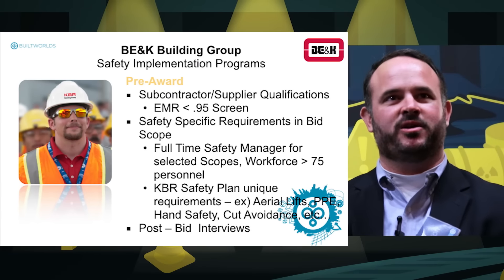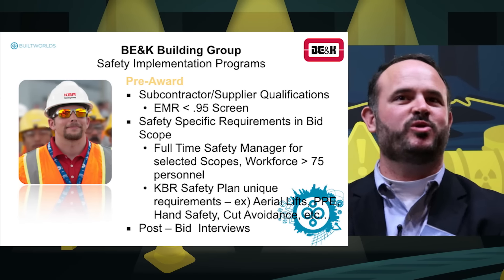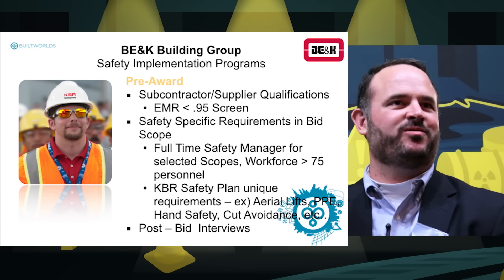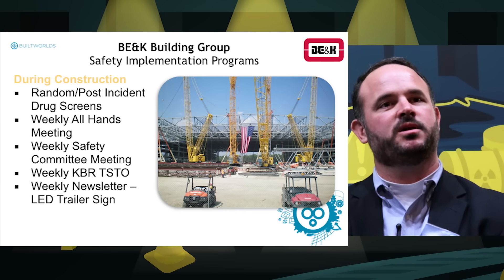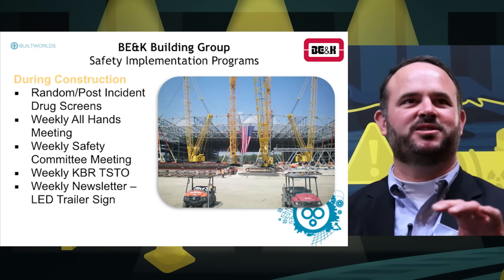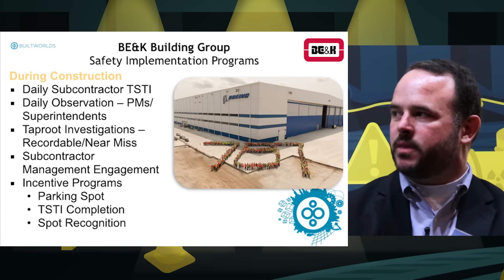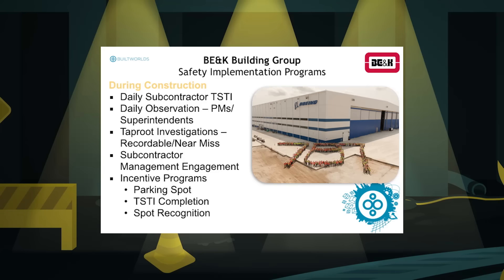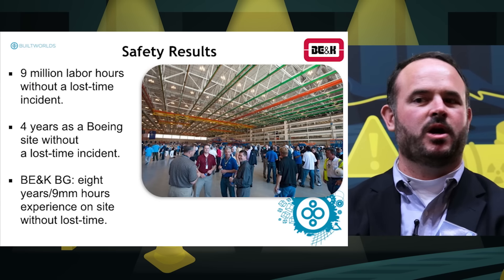Safely Constructing the Boeing 787 Plant | Kenny Anderson - Safe Insight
Eliminating safety concerns at the Boeing 787 Charleston plant.